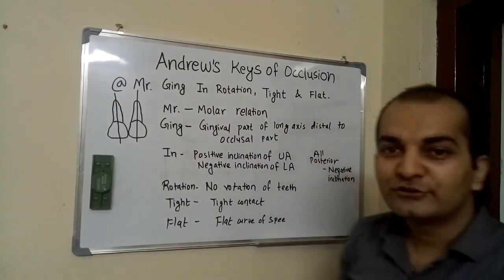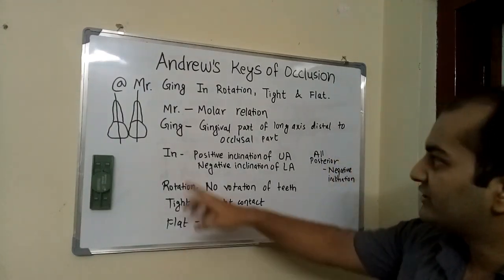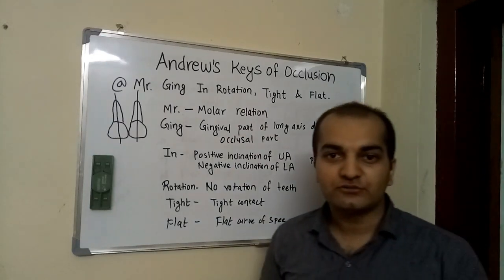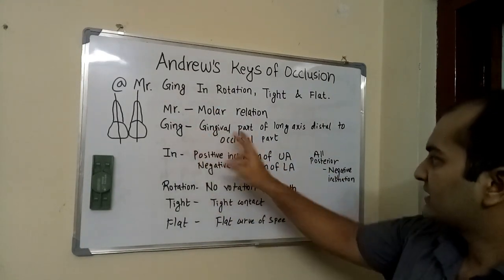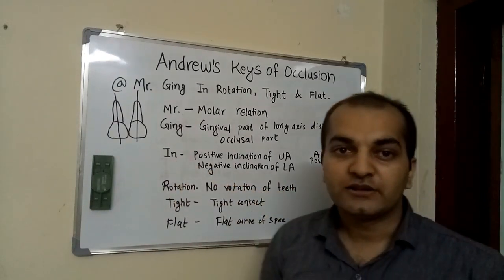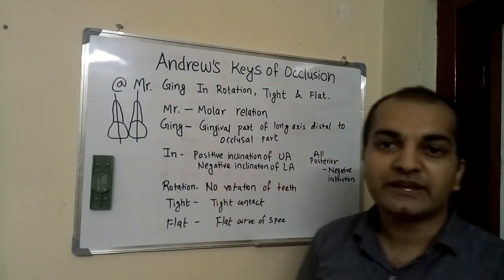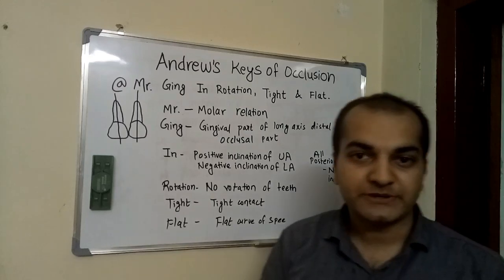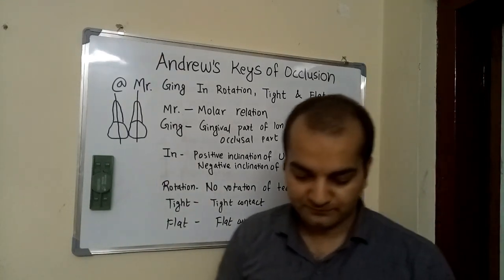Mnemonics - Andrews' Six Keys to Normal Occlusion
Andrews' six keys to normal occlusion were given by Andrews in 1970s after studying models of 120 patients with ideal occlusion. Here's the mnemonics to memorise these six keys. Hope this will help you.